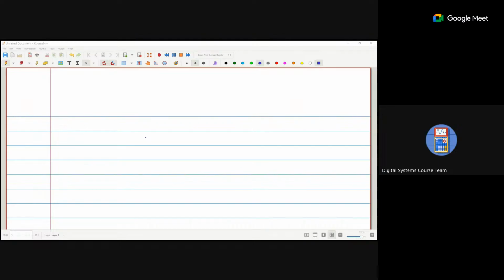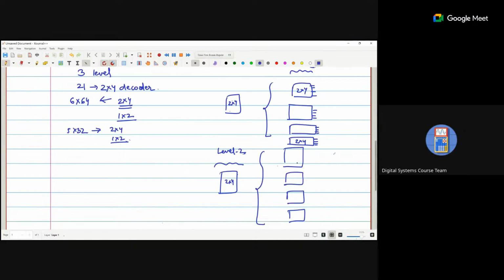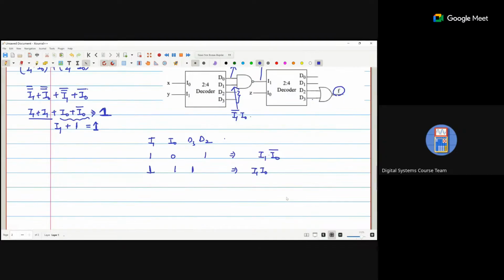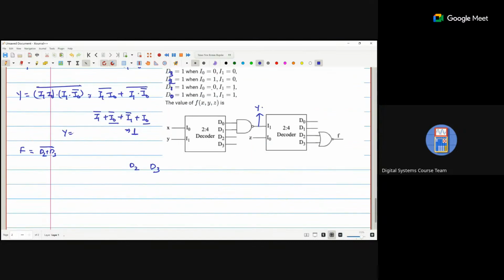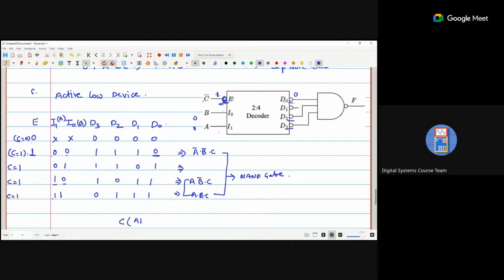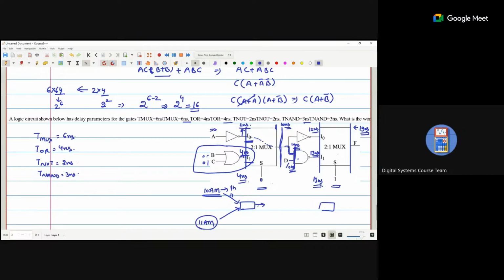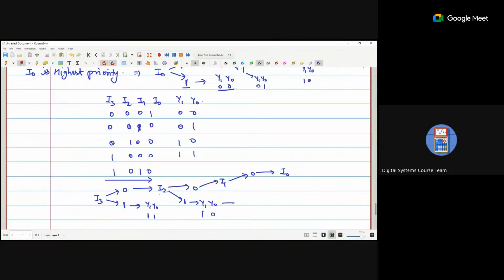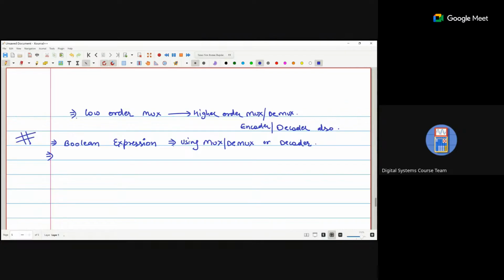Digital System_T2(2025)_23-July